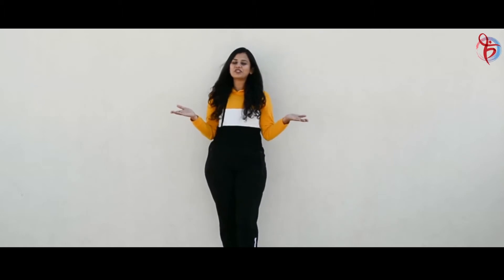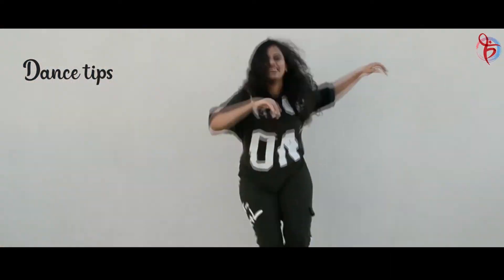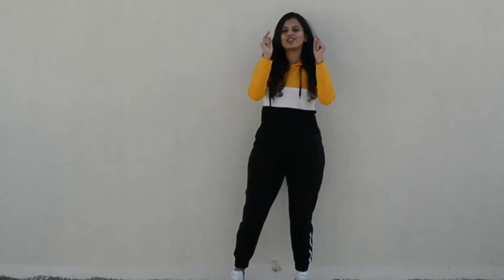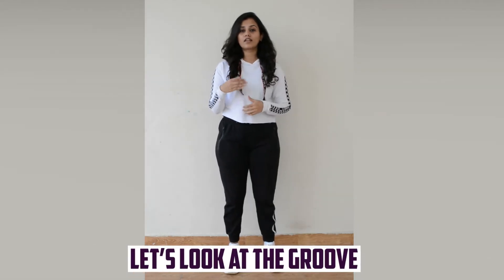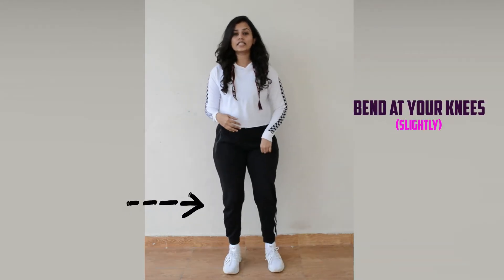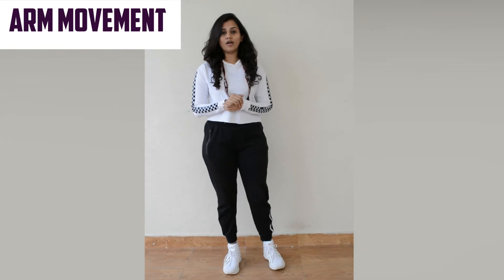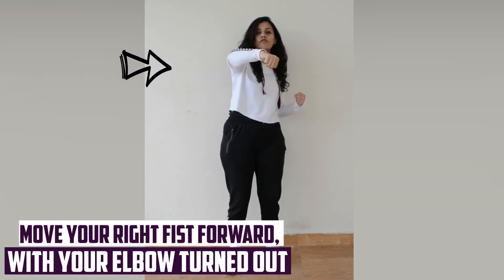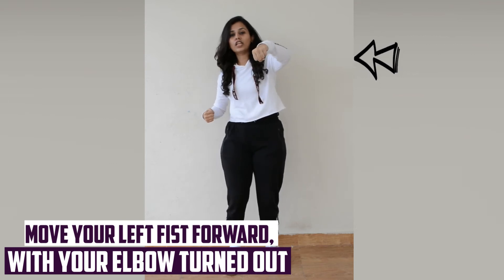Easy Hip-Hop Moves | Smurf | Unleash Dance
Hey everyone!

In this video you will learn another classic hip-hop move called 'Smurf'. It is a very simple move, so just groove along!
Follow the instructions in the tutorial and master it in no time!

Smurf:
Step 1: Start with your feet in a neutral position and keep your hands in fist position.
Step 2: Bring your right arm to shoulder level and move it forward.
Step 3: Do the same with your left arm.
Step 4: Add a forward groove and bounce using your knees